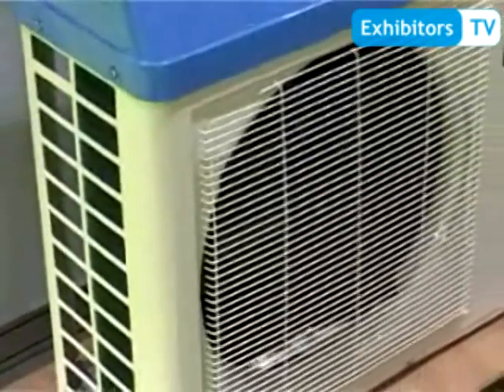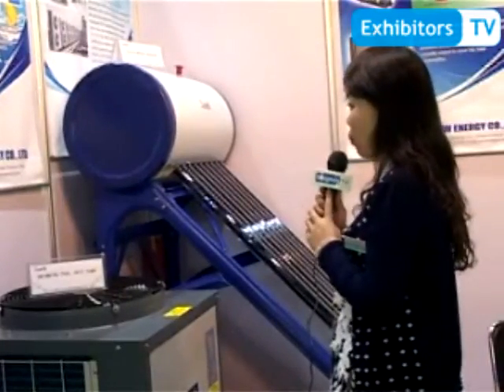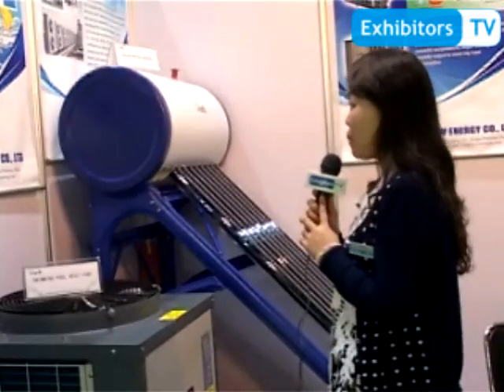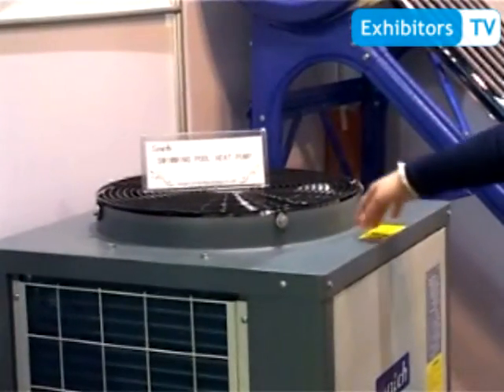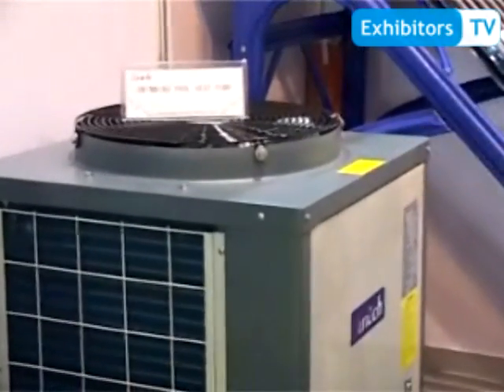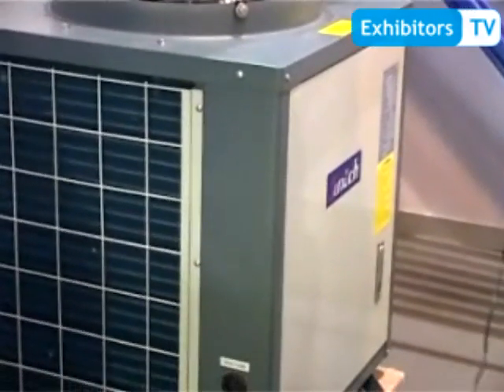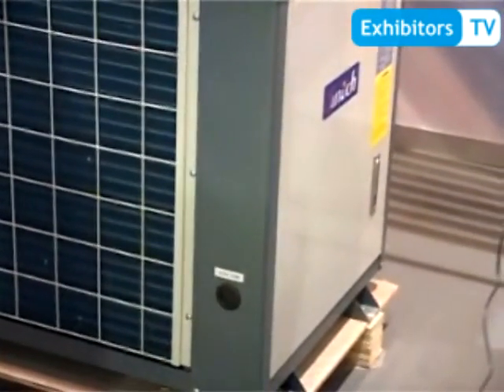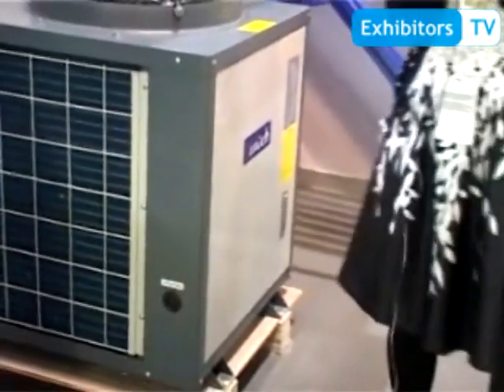Solar Hybrid Air Conditioner by Jiangsu Sunchi New Energy Co - China (Exhibitors TV at WFES 2014)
Pennie Xiao, Sales Manager at Jiangsu Sunchi New Energy Co. Ltd. -- China spoke with Exhibitors TV Network during their participation at World Future Energy Summit 2014 held at Abu Dhabi National Exhibition Centre -- UAE.

She described about SUNCHI as the scientific and technological innovation-oriented enterprise which is specially engaged in researching, developing, manufacturing and marketing of solar air-conditioner, heat pump and solar water heater. For years, it takes the concept and objective of 'quality first, service superior' and 'sincere cooperation, green civilization'. She briefed about Solar Hybrid Air Conditioner and Swimming Pool Heat Pump.